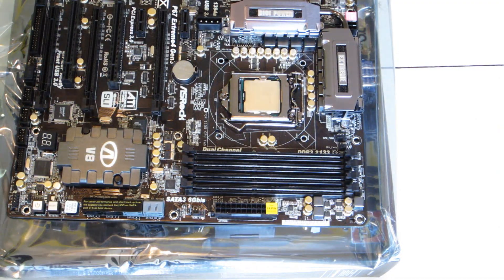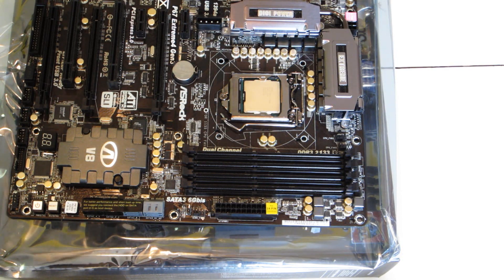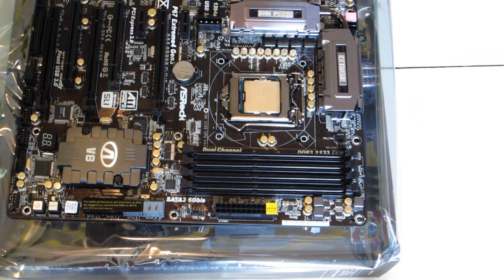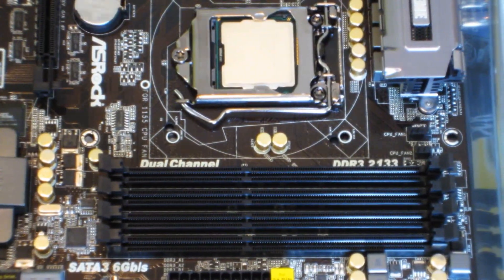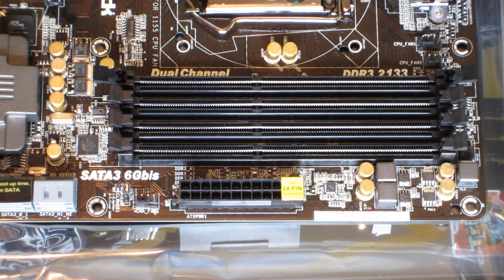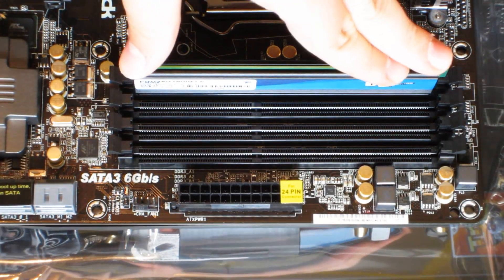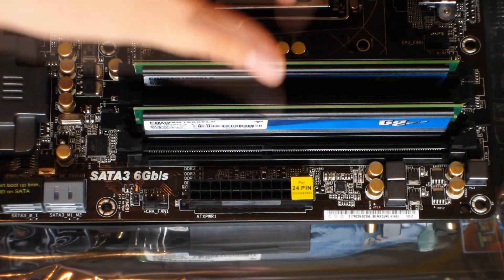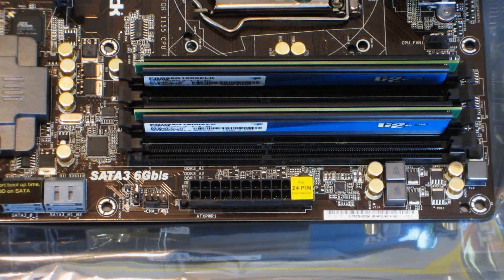How To Build a Gaming PC (2013) Part 3 - Installing the Ram